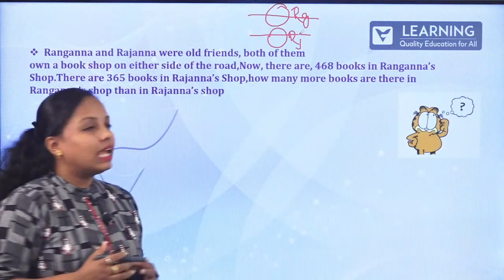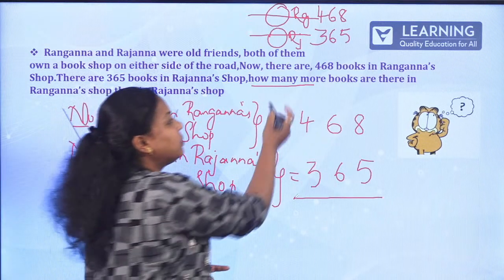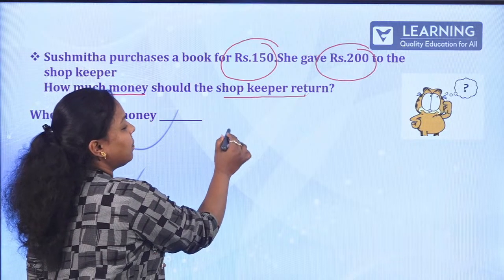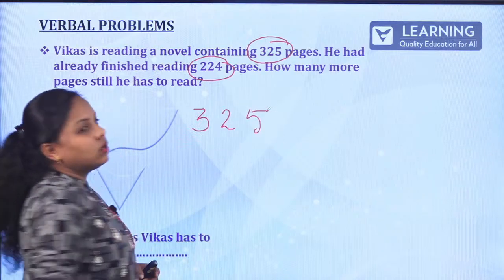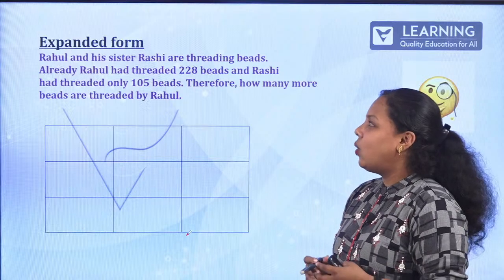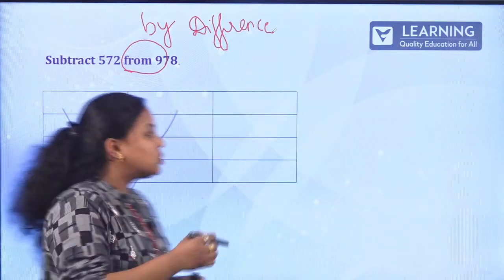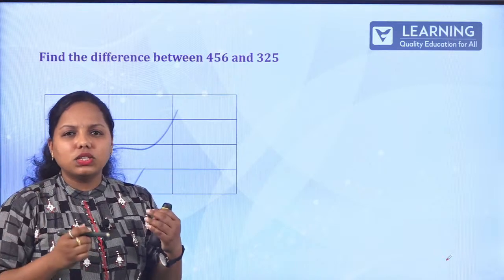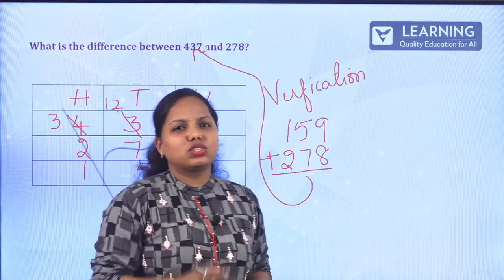Class 3 Maths | KSEEB | Class 3 Subtraction Part 1 | By Shruthi Mam | Vista's Junior K - 4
Class 3 Maths - KSEEB
This video is part 1 of the chapter Subtraction. Shruthi Mam has covered the topic of Subtraction with and without borrowing in an easy to understand manner.